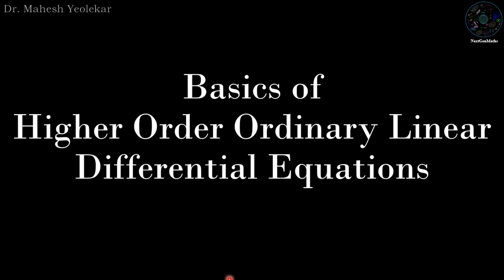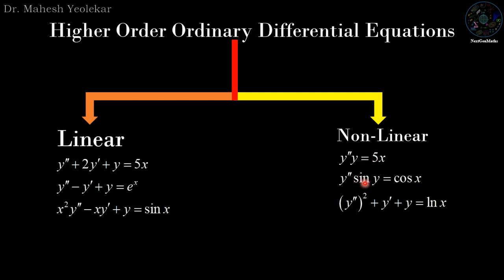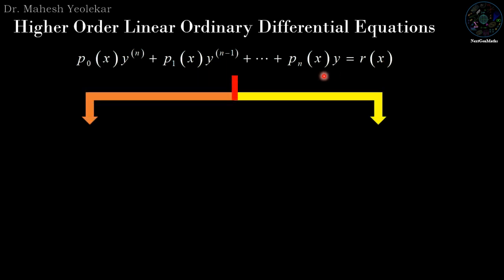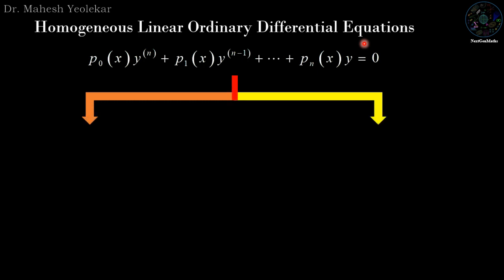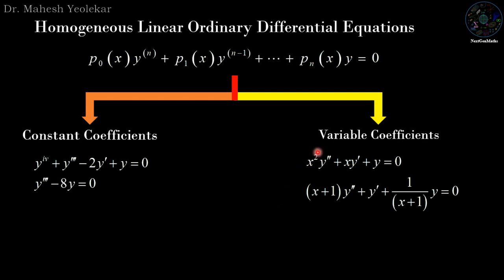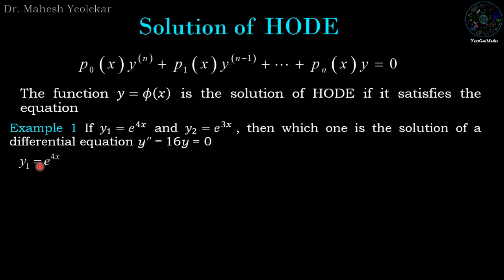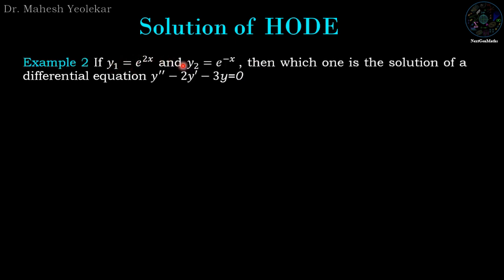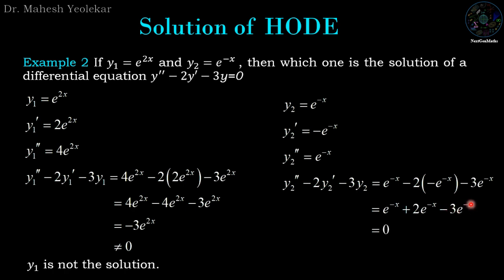Introduction of Higher Order Differential Equations | Lecture 1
Homogeneous Differential Equation, Non-Homogeneous Differential Equation, Linear Differential Equation,

for the beautiful intro music
Please Visit: